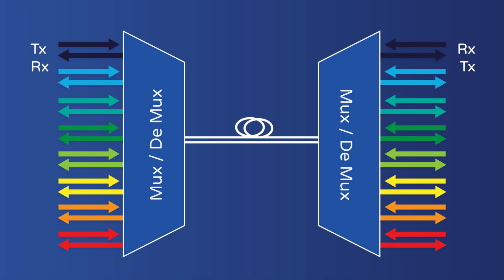What Are Mux & Demuxes? Explaining Passive Multiplexers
In this video we go over what WDM passive multiplexers are including CWDM and DWDM multiplexers, and the benefits they provide to your networking system. Furthermore, we overview of the main 3 typical types of WDM applications: point-to-point, single fiber muxes, and multipoint optical add-drop mux (OADM).